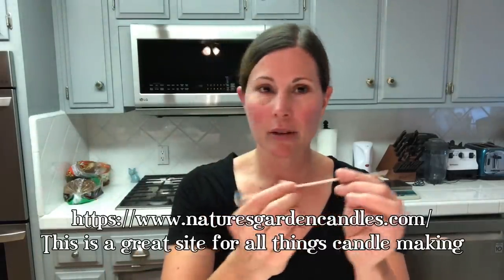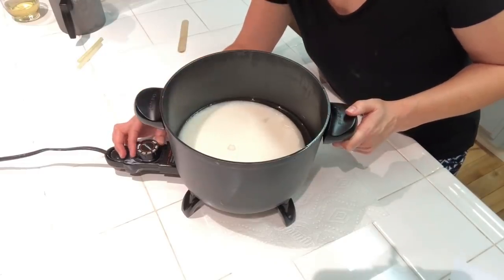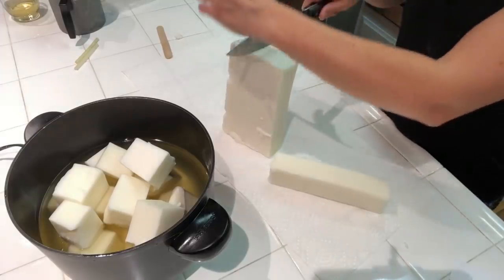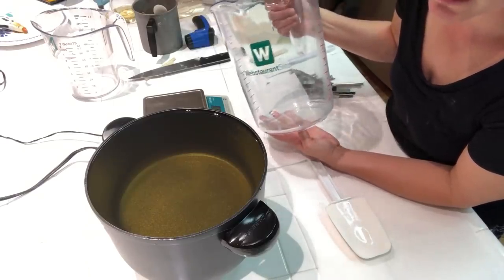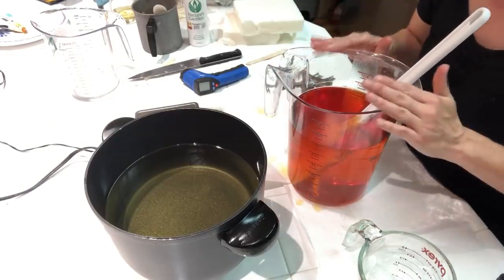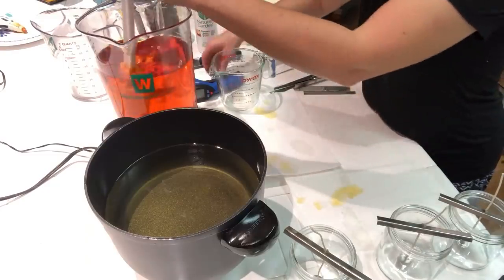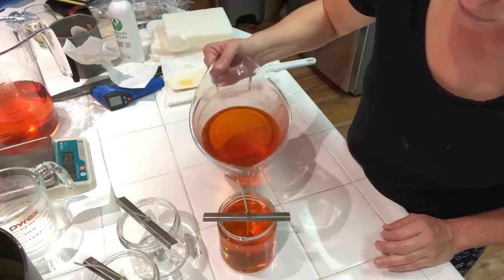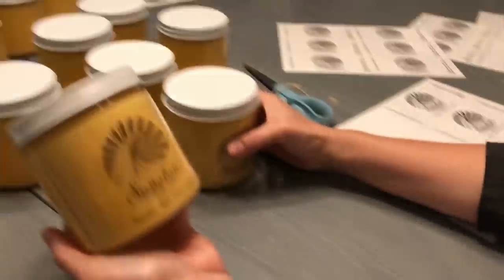Candle making Tutorial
Hello everyone, I am so excited to show you how I make candles. Come along with me on this candle making step by step tutorial. I have provided all the links to where to purchase all of these ingredients and supplies should you want to do this yourself. Or just hang out and watch the process, it's pretty cool!